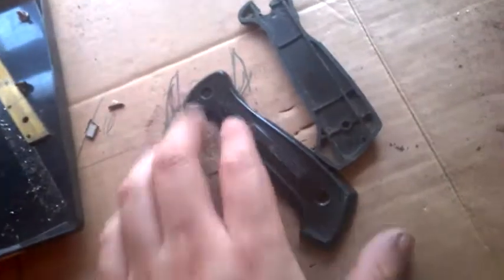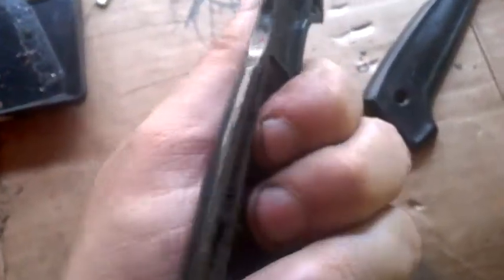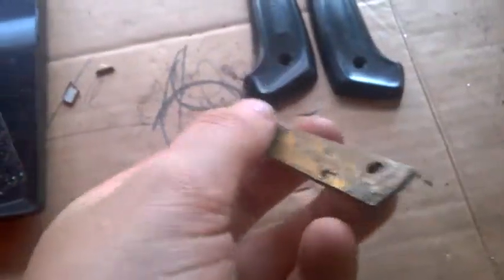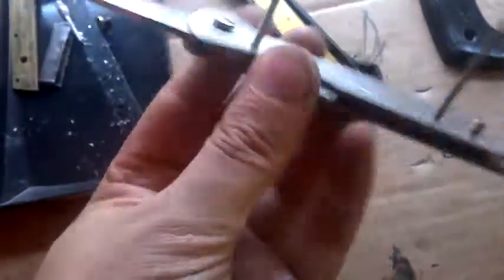some knife repair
want tickets for the first bladestock in the netherlands for 1&2 juli folow the link and i see you there